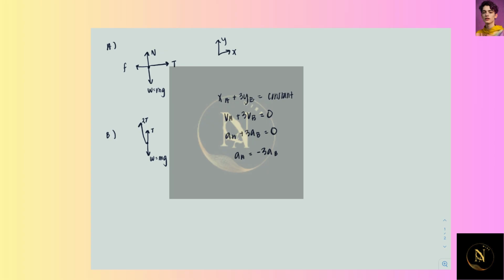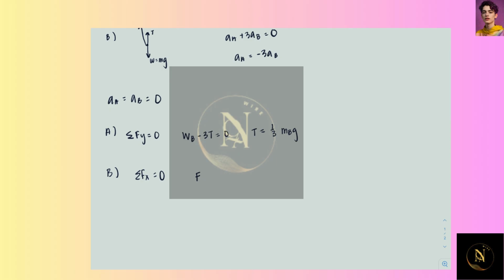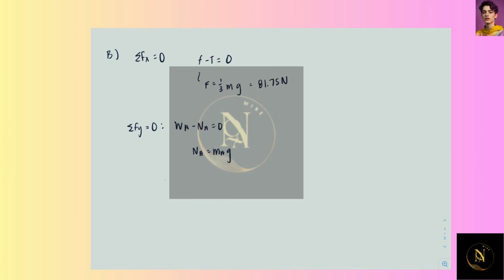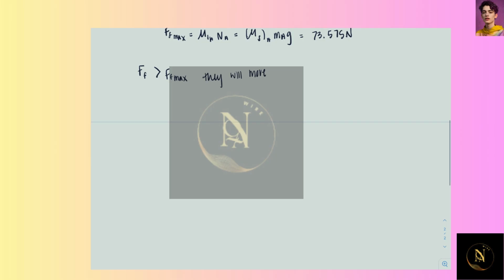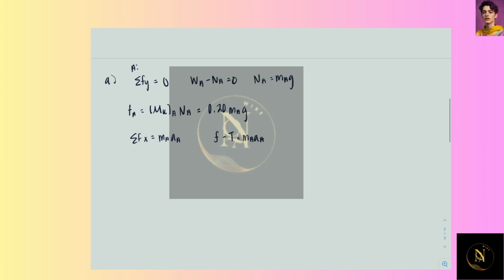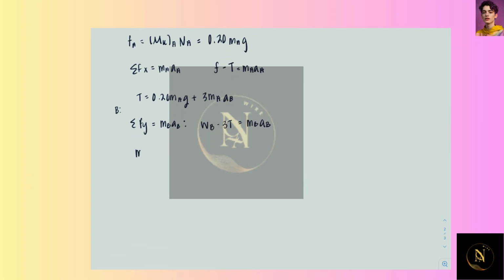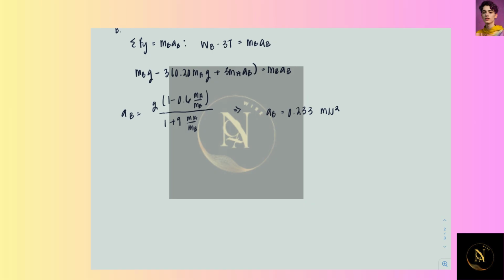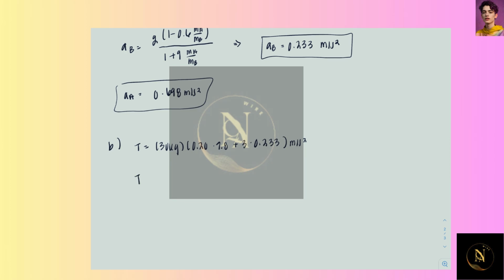The two blocks shown are originally at rest. Neglecting the masses of the pulleys and the effect of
The two blocks shown are originally at rest. Neglecting the masses of the pulleys and the effect of friction in the pulleys and between the blocks and the incline, determine ( ) the acceleration of each block, (b) the tension in the cable.